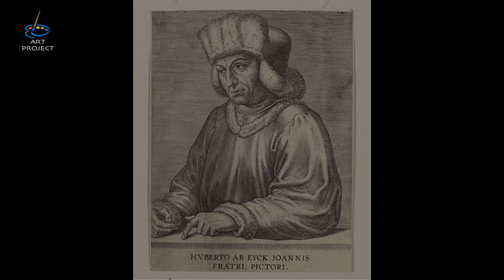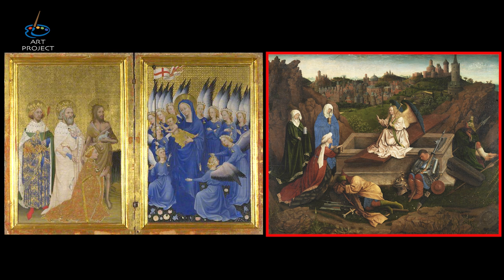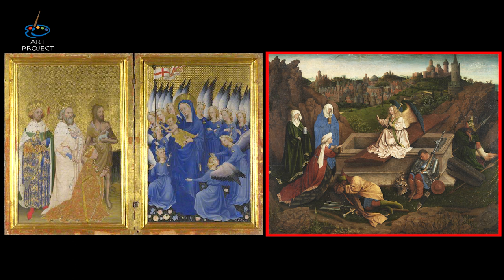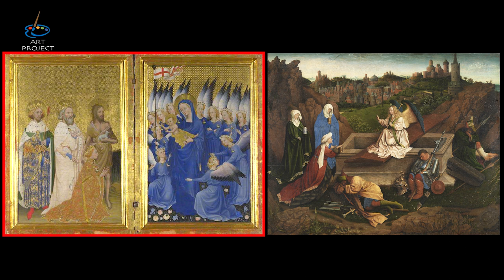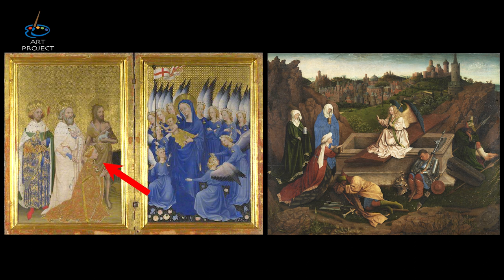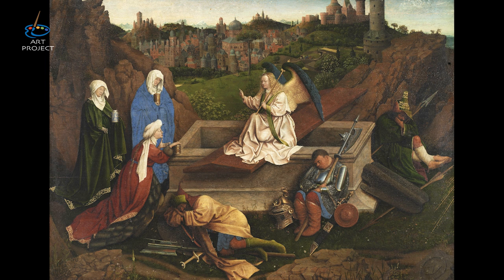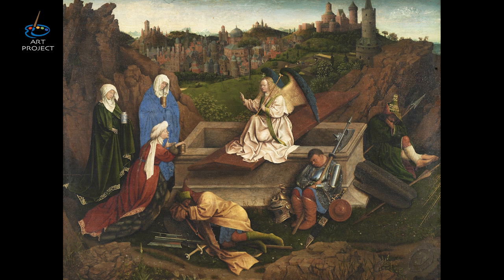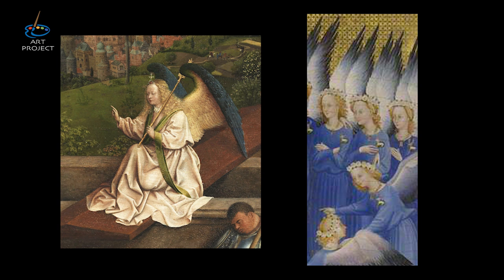The Book of Art for young people (Audiobook with pictures) - Chapter 4 - Van Eick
The Book of Art for young people (Audiobook with pictures) - Chapter 4 - The Van Eicks

➡️ The Book of Art for young people by Agnes Ethel Conway is a charming audiobook about Art History for children (and everyone else). Each chapter focuses on a great painting, reproduced in color in the original text. The authors explain the story behind the paintings, as well as the life, times, and techniques of the artists.

Hubert van Eyck, in attempting to depict the event at the Sepulchre as it might actually have occurred outside the walls of the City of Jerusalem, was doing something quite novel in his day. His picture might almost be called a Bible illustration. It is at least painted in the same practical spirit as that of a man painting an illustration for any other book. It is not a picture meant to help one to pray, or meditate. It does not express any religious idea. It was intended to be the veracious representation of an actual event, shown as, and when, and how it happened, true to the facts so far as Hubert knew them.

0:00 The Book of Art for young people (Audiobook with pictures)
0:11 Subscribe to more art content
0:22 Chapter 4 - Van Eick